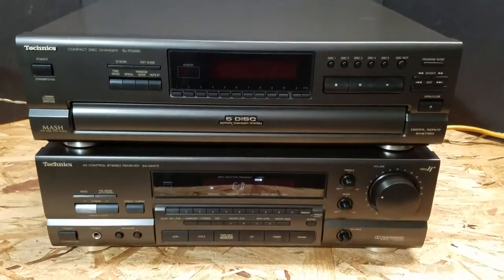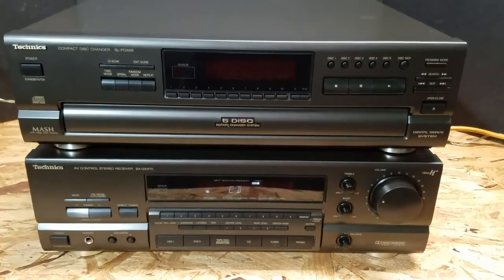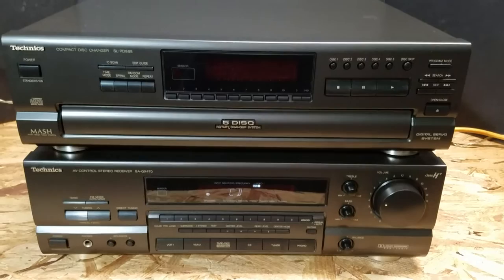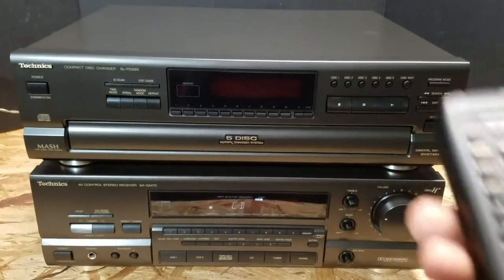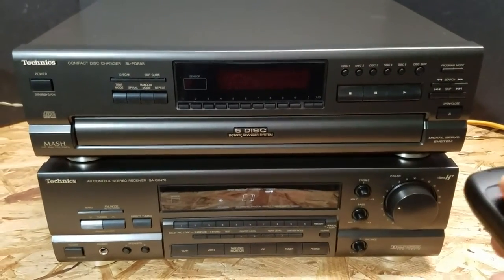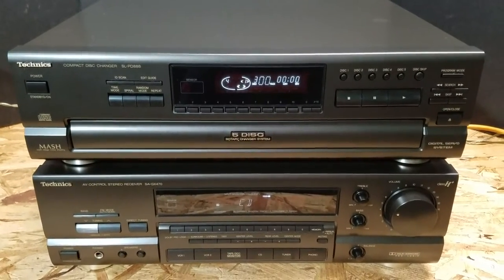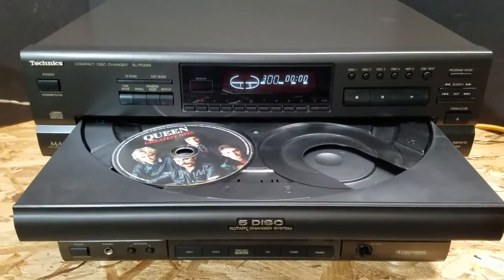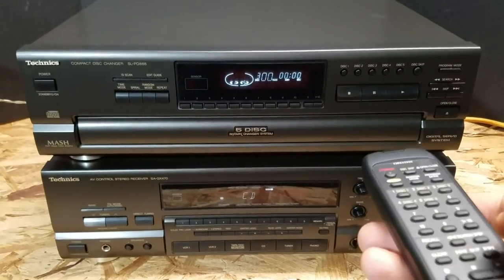Technics SL-PD888 5 Disc Changer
Quick function test!